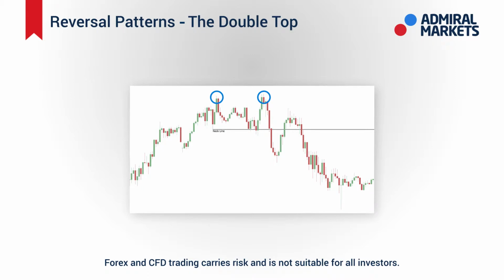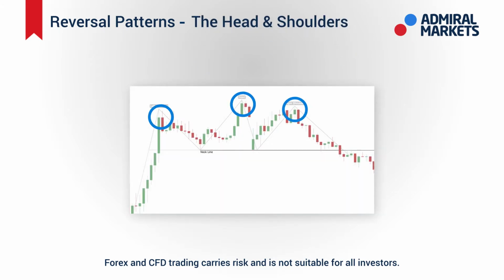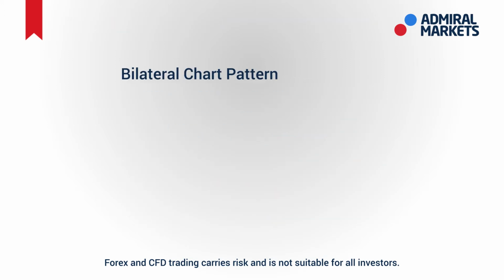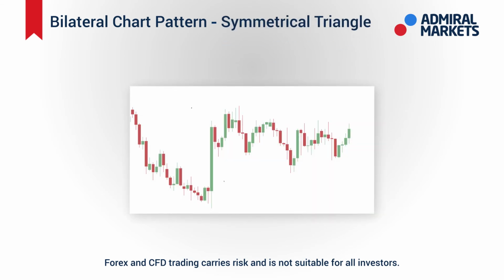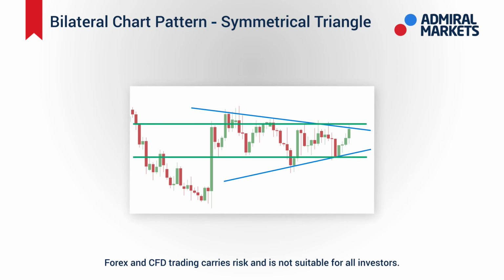Foundations to Chart Analysis | Admiral Markets Academy [19 of 24]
In today's Admiral Markets Academy lesson, we'll be discussing charts and chart patterns. Since you've learned that the chart is the central asset for a trader, we'll be looking at how to recognise, analyse, and make informed deductions from chart patterns.

With Admiral Markets Academy, you’ll learn all the basics you need to succeed in trading.

This series will cover everything you need: from basic definitions and platforms to an introduction to advanced trading techniques and strategies. Think of it as a curated introductory course with all the information you need to begin making money trading today.

We at Admiral Markets want to help you succeed and become a future market leader --
And these videos are the first steps in your success!